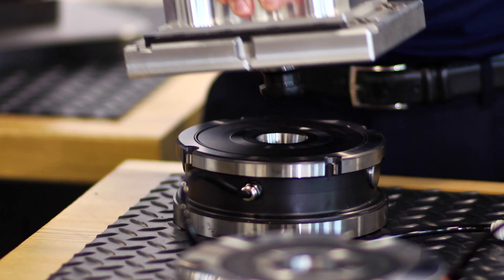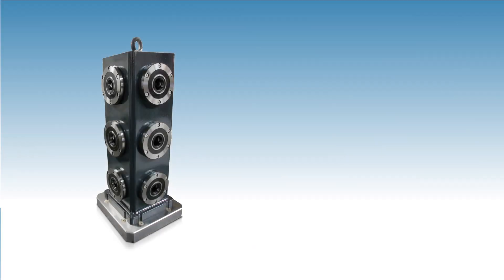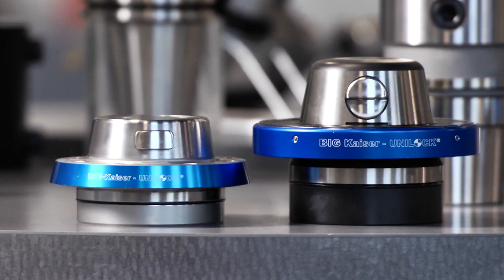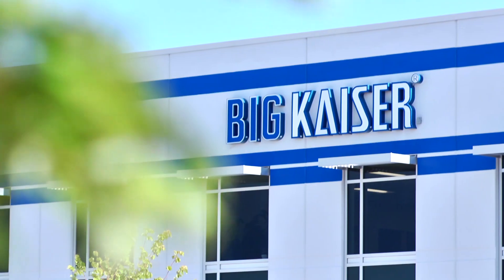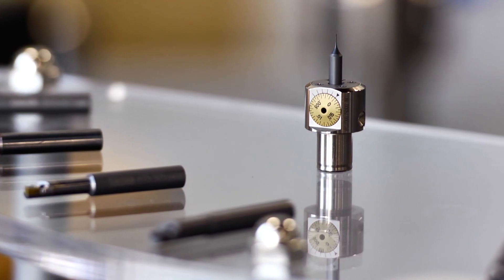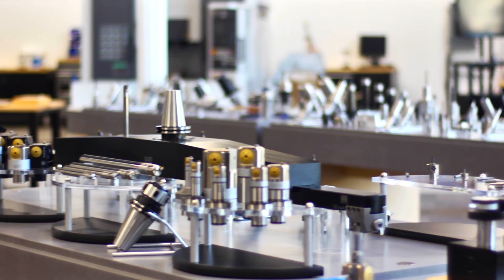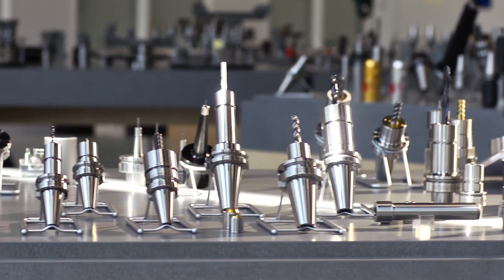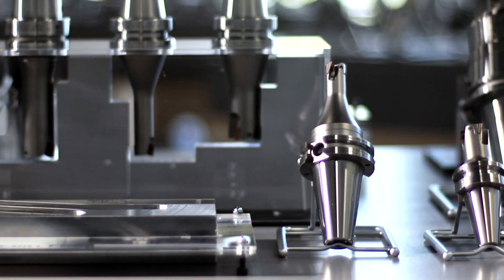Workholding Systems: Repeat PERFORMER | BIG DAISHOWA—Americas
The UNILOCK Zero-point clamping system now includes automation chucks and custom mineral cast tombstone solutions. This offers the time-savings and ease-of-use UNILOCK users have come to expect, with enhanced benefits—including the vibration-damping characteristics of ROC® Mineral Cast.